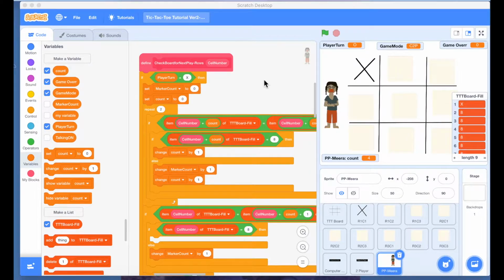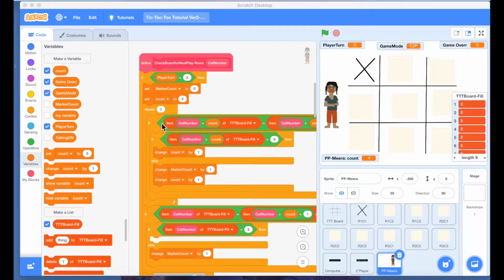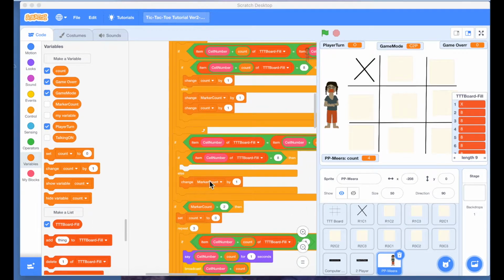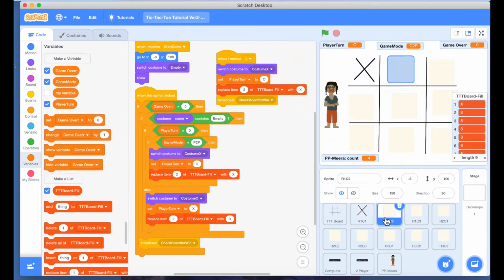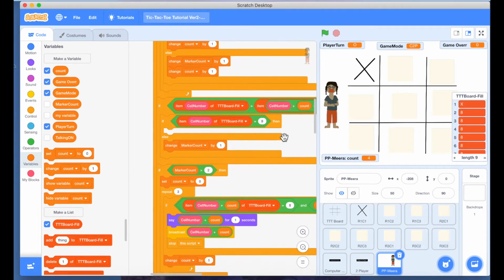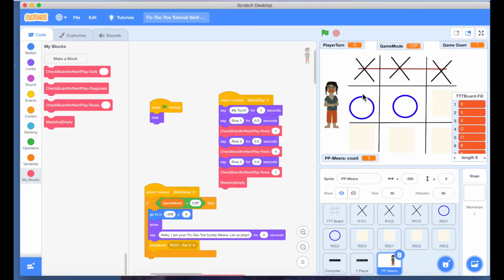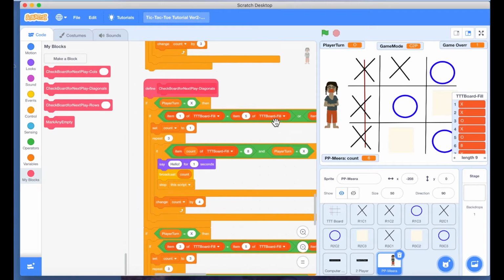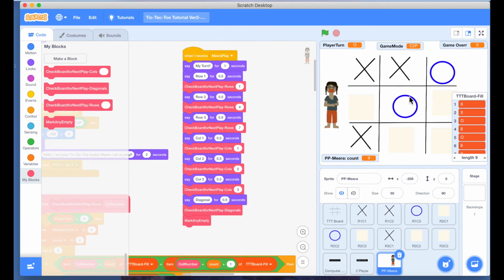Tic-Tac-Toe in Scratch 3 - Version 2 Scratch Coding Tutorial Meera to play with you (Part 9)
Tic-Tac-Toe

Play Tic-Tac-Toe with Meera and share your favorite or earliest memories of playing the game

Once you have done a few stories and simple games, that is the point, when I would encourage you to get to thinking of making a game that needs some multi-player logic, and needs your computer to act a little more intelligent.

You will benefit from this series of tutorials best if you have created some stuff using Scratch already, maybe made a few stories, comfortable coding the basic story flow, and overall have started to understand how to give instructions and logic to your program.

Tic Tac Toe - This is a Tutorial Series to learn creating and coding board-games using Scratch Scratch3 starting with the childhood game of Tic-Tac-Toe

Coding Tic-Tac-Toe in Scratch 3 - Introduction (Part 1)

Coding Tic-Tac-Toe in Scratch 3 - Creating Board and Markers (Part 2)

Coding Tic-Tac-Toe in Scratch 3 - Implementing the rules (Part 3)

Coding Tic-Tac-Toe in Scratch 3 - Testing the rules (Part 4)

Coding Tic-Tac-Toe in Scratch 3 - Coding to check for a Win (Part 5)

Coding Tic-Tac-Toe in Scratch 3 - Version 1 Complete and Start Thinking on Version2 (Part 6)

Coding Tic-Tac-Toe in Scratch 3 - Version 2 Make the game to be played in 2 Modes (Part 7)
Tic-Tac-Toe Part 7 - Enable the player to Select of they want to play - Player Vs Player or Computer Vs Player

Coding Tic-Tac-Toe in Scratch 3 - Version 2 Introducing Meera - and making her ready to play the game (Part 8)

Coding Tic-Tac-Toe in Scratch 3 - Version 2 Coding Meera to play with you (Part 9)